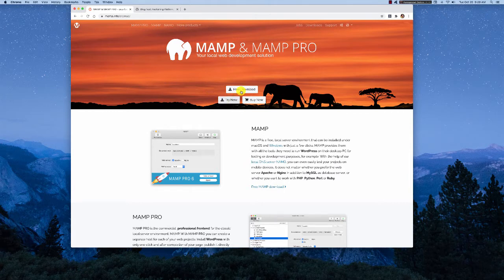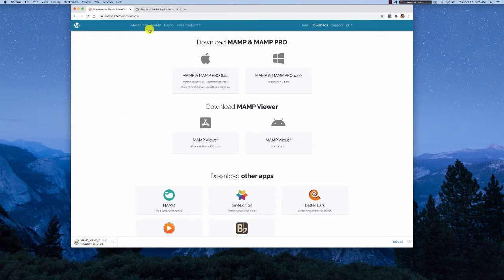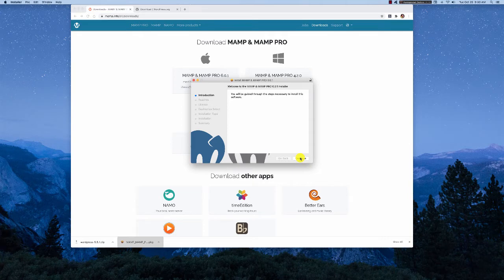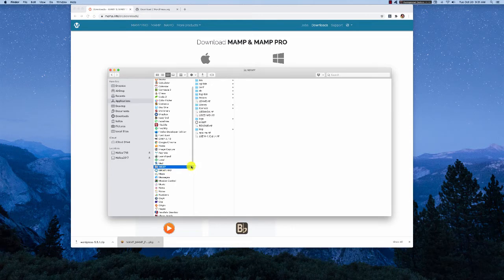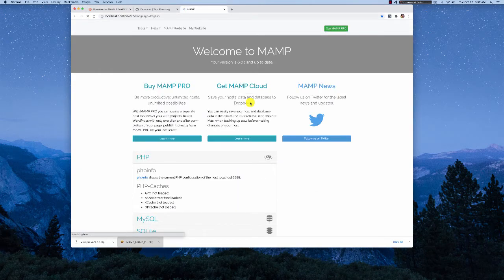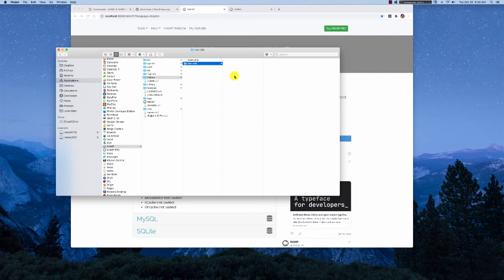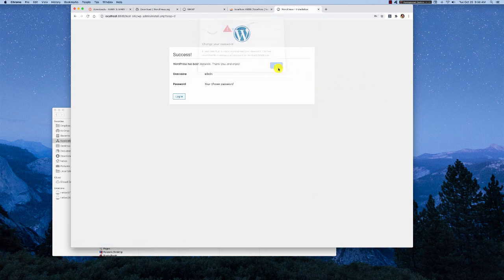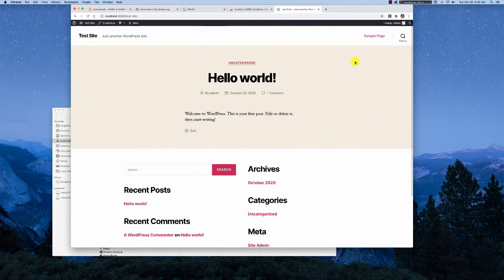Setup WordPress in your computer with MAMP (Mac)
Want to teach yourself how to build websites with WordPress? You don't need fancy domains and hosting you can do it right in your computer by installing a web development solution like MAMP.

MAMP installs everything you need to setup a site using Apache, PHP and MySQL which is just what WordPress needs!
In this video I will show you how to set MAMP up in your Mac.